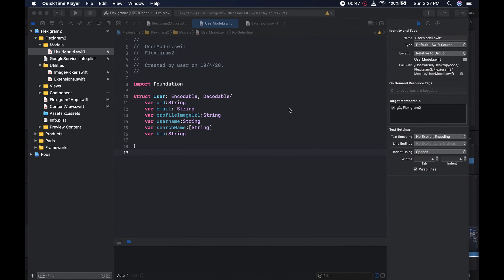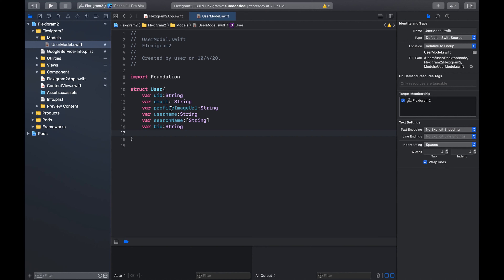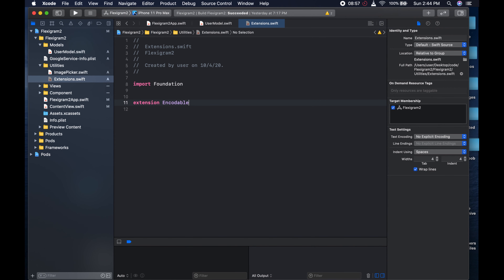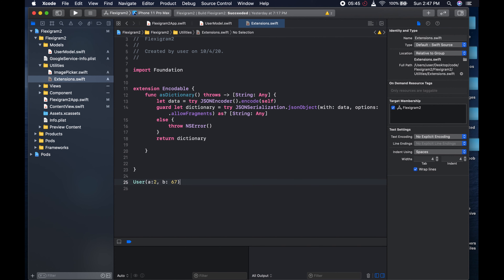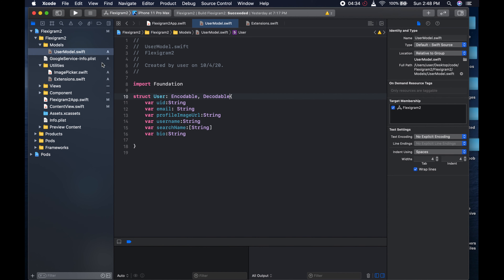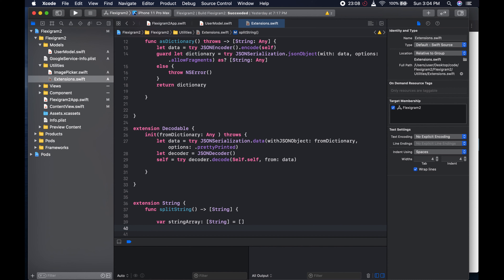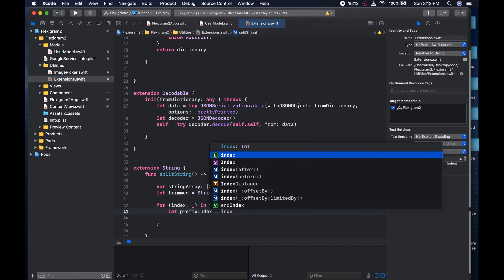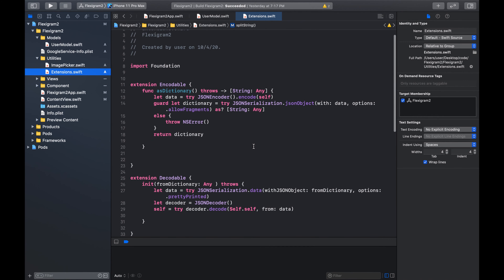SwiftUI Instagram Clone with Firebase #4 Creating the User Model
In this series we will build a SwiftUI Instagram Clone from scratch using Firebase as our backend. We will be using Xcode 12 and iOS 14.  In this video we create the User Model and create a few helper functions